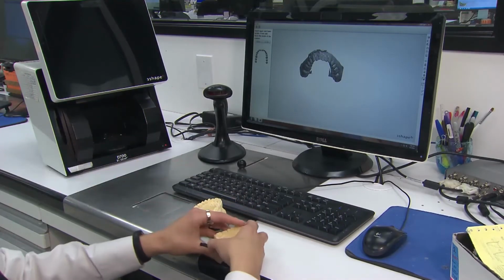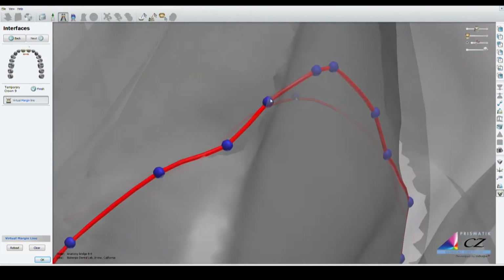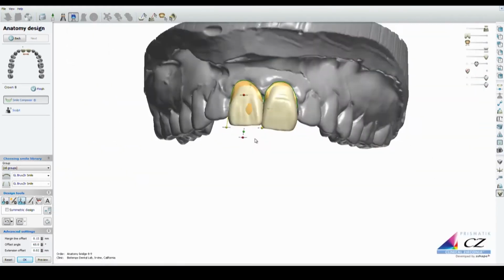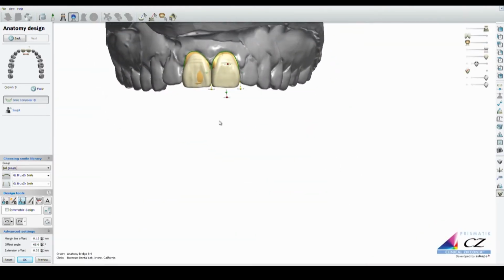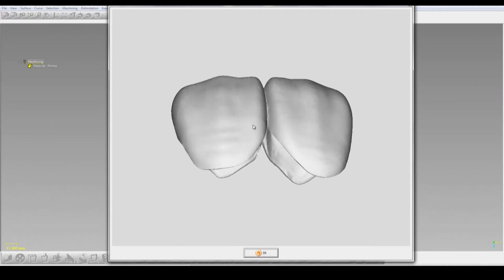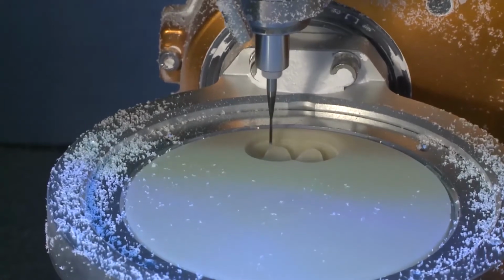Case of the Week: The Esthetic Zone: BioTemps® CAD in the Anterior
In this week's Case of the Week, Dr. Abai is giving us a behind-the-scenes look at the incredible fabrication and seating process for BioTemps® CAD Provisionals in the anterior.